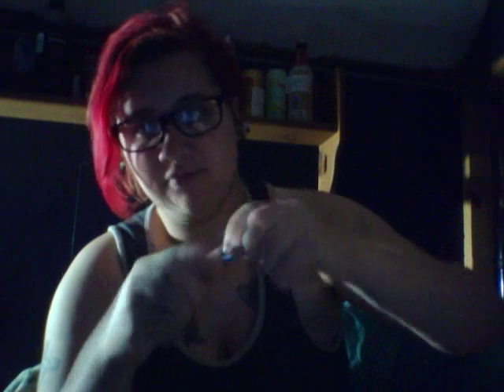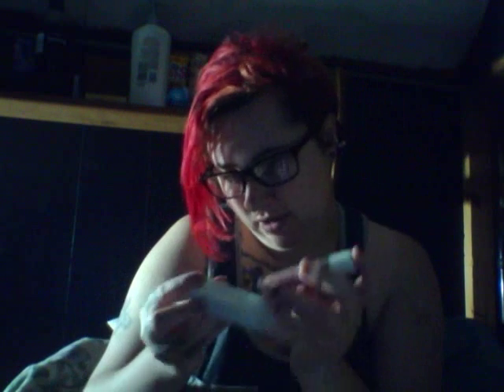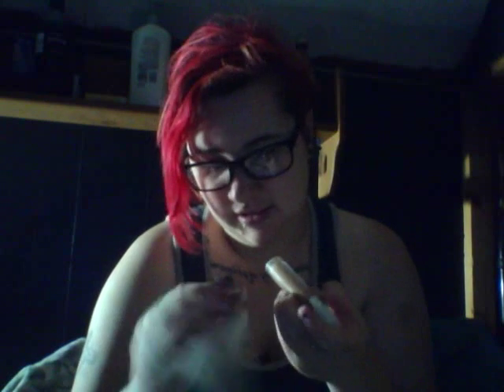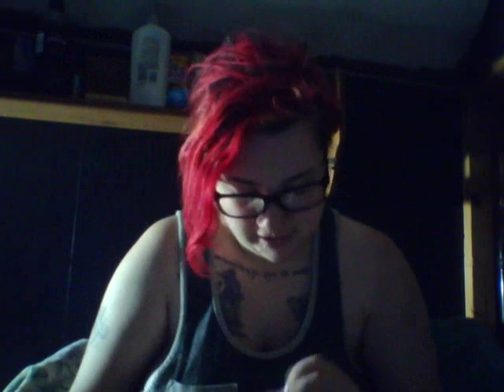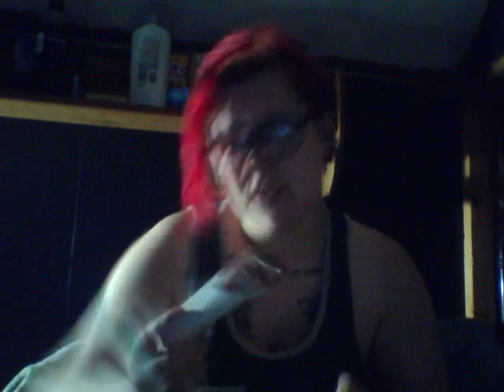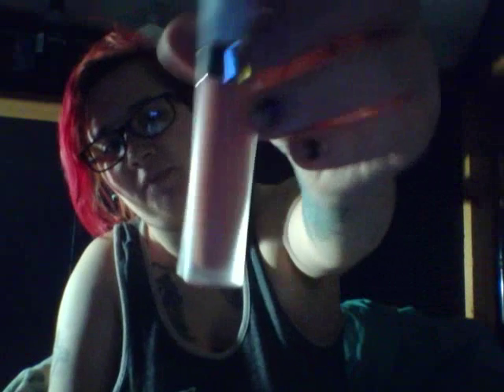dose of color unboxing